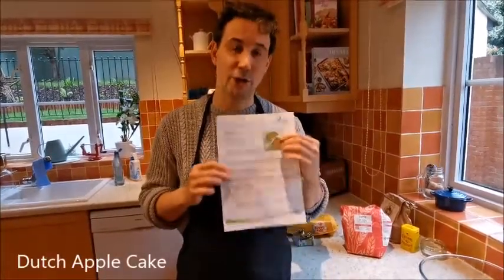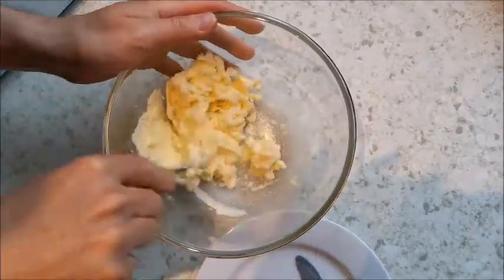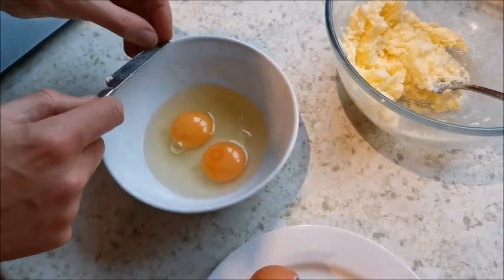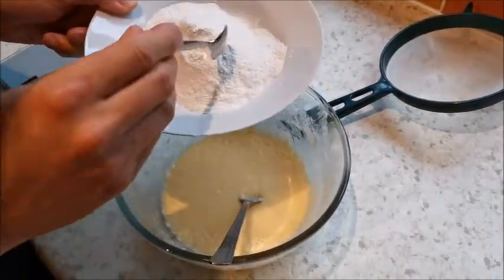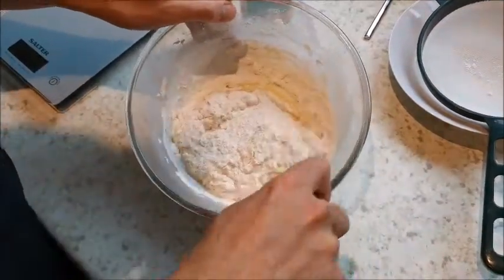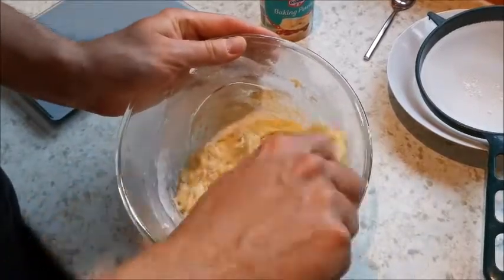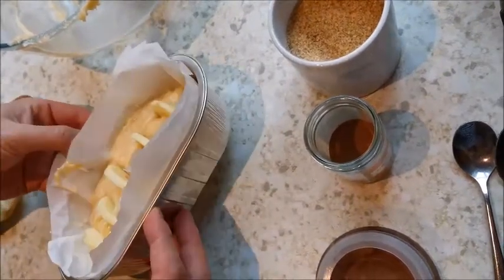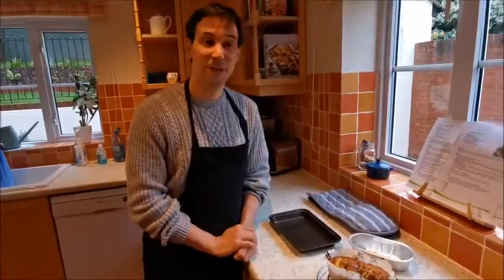How to make Dutch Apple Cake | Cookery Video *Small Video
Ingredients?   |  |  |    Click on "SHOW MORE"
                         |  |  |    Below this big arrow
Ingredients
100g caster sugar
100g butter or soft baking spread
2 eggs
100g self raising flour
1 x 5ml spoon baking powder
1 eating apple
1 x 5ml spoon cinnamon
1 x 5ml spoon demerara sugar

Equipment
Baking tin (20cm square)or foil trays, electric hand whisk, mixing bowl, small bowl, sieve, metal spoon, spatula, cooling rack, measuring spoons, knife, chopping board.

Method
1. Preheat the oven to 180ºC or gas mark 4.
2. Grease and/or line the baking in or foil trays.
3. Cream the sugar and fat together, ideally using an electric hand whisk, until light and fluffy.
4. In a small bowl, beat the eggs with a fork.
5. Add the beaten egg, a little at a time, to the fat and sugar.
6. Sift the flour and baking powder into a bowl, or onto a plate or piece of greaseproof paper.
7. Fold the flour and baking powder into the mixture, a spoonful at a time.
8. Spread the mixture in the cake tin.
9. Core the apple and slice thinly.
10. Arrange the apple slices over the cake mix, then sprinkle the cinnamon and sugar on top.
11. Place in the oven and bake for around 20 minutes, until golden brown and springy to the touch.   12. Remove from the oven and allow to cool.

Top tips
• When lining baking tin it is only necessary to line the bottom of the tin. The sides can be greased with oil.
• For a tasty alternative, try pear and ginger.

Food skills
• Weigh.
• Measure.
• Sift.
• Cream.
• Beat.
• Mix, stir and combine.
• Fold.
• Core.
• Slice.
• Bake.

A short video showing you how to make a Dutch apple cake. This video was made for my students to follow along at home during lockdown 2020. If you would like the recipe you can find it on the following website.

This recipe is from the original Licence to Cook programme and is provided under the Open Government Licence.